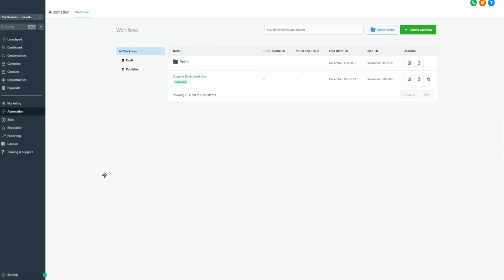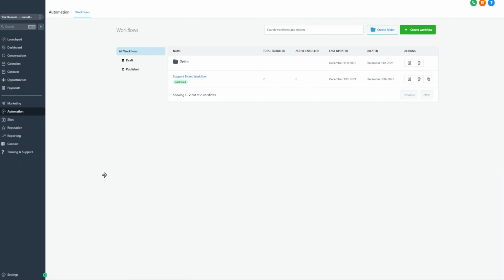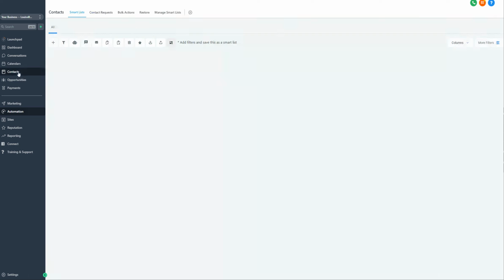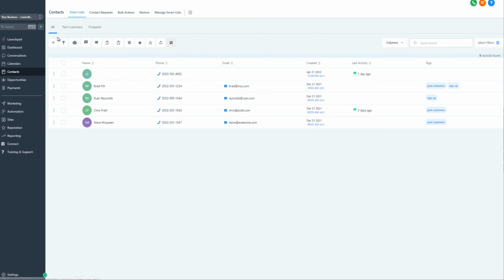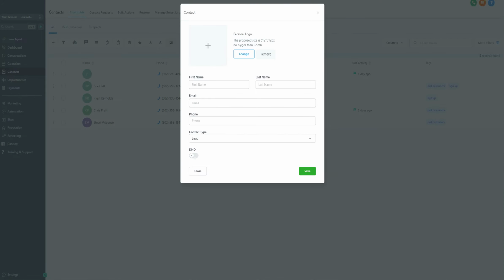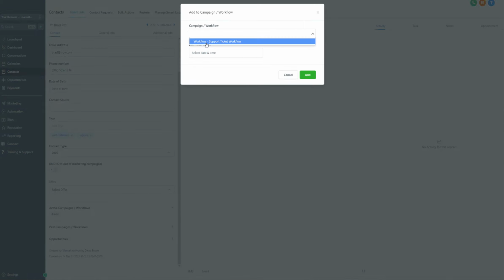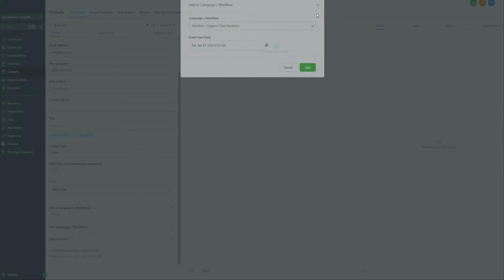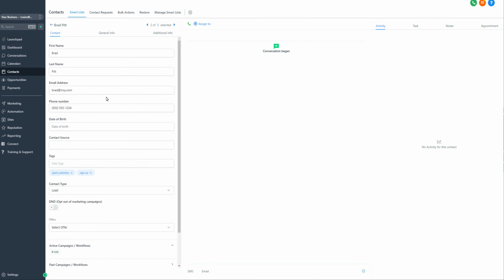Troubleshooting Workflows | Hoopla CRM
Got an issue in your workflow? Here's how to find it and fix it.